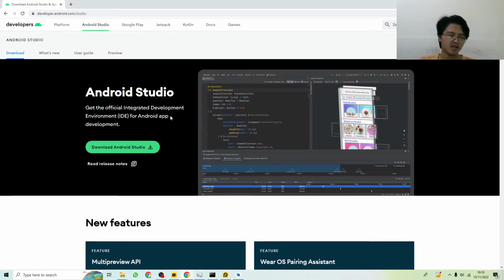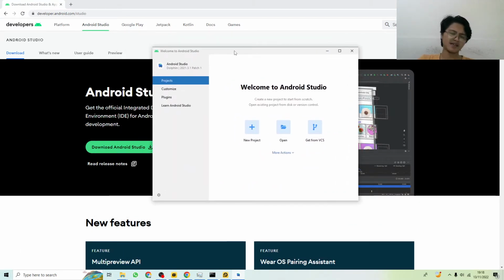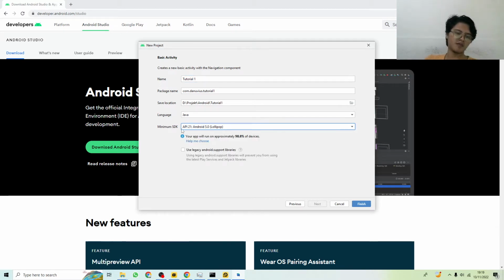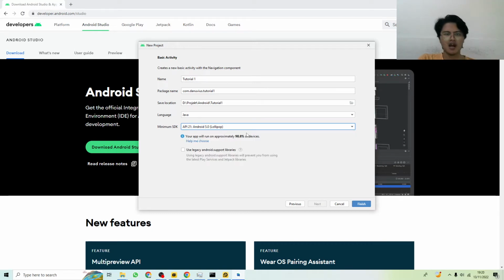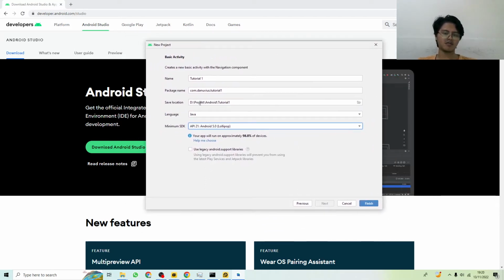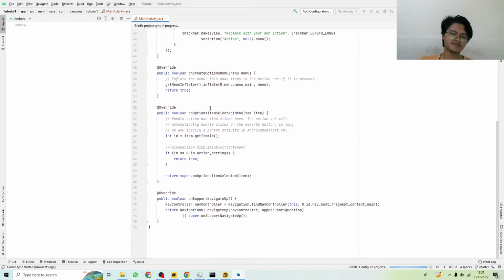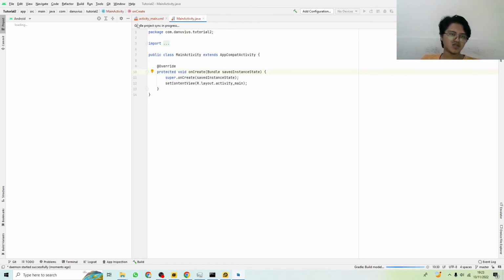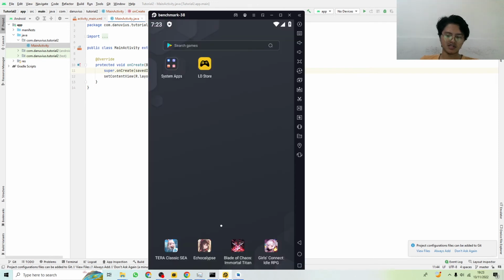Android Studio Tutorial